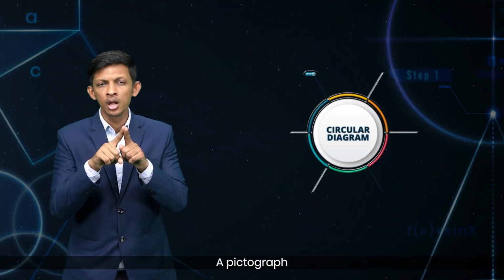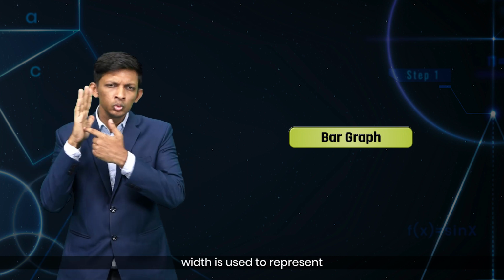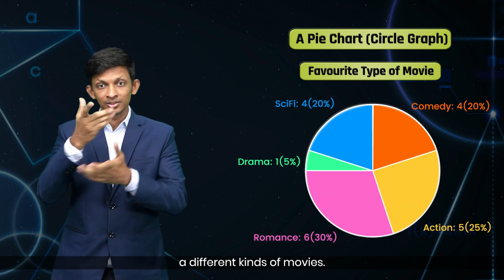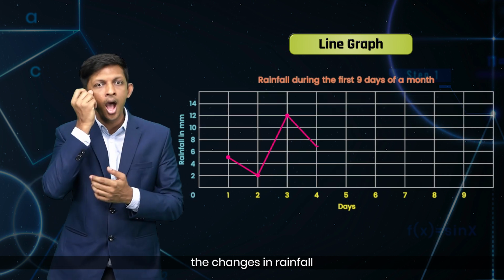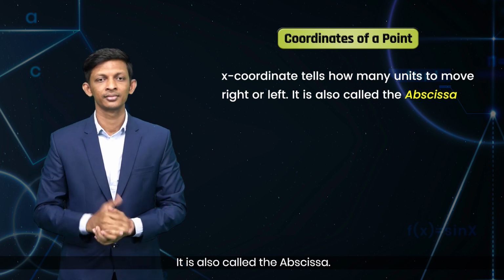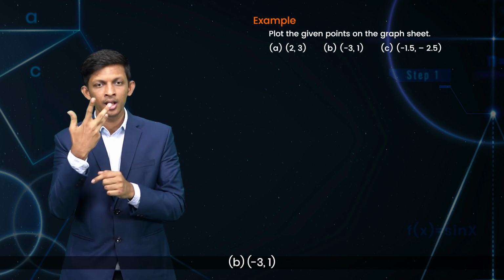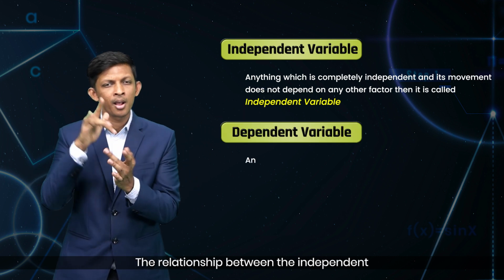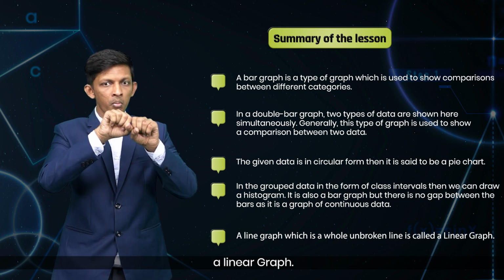Lessons in sign Language for H.I I 8th Maths I Statistics Part -7